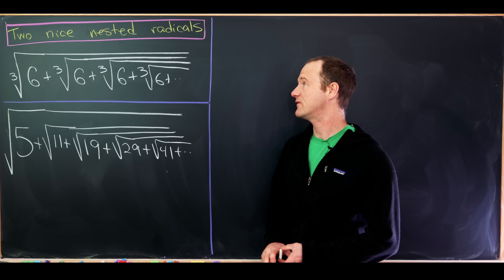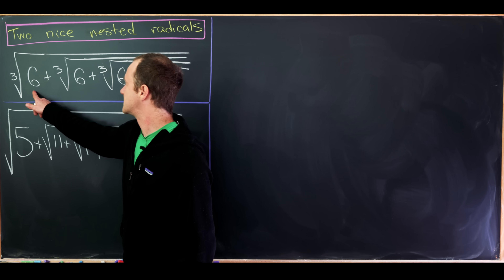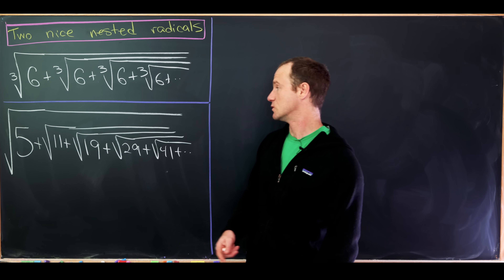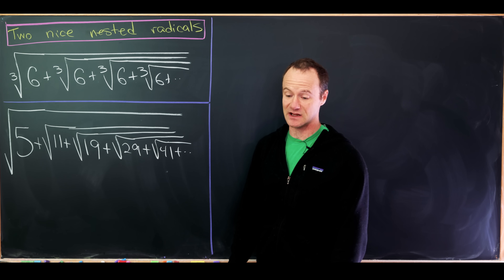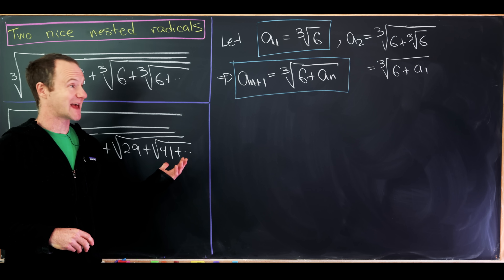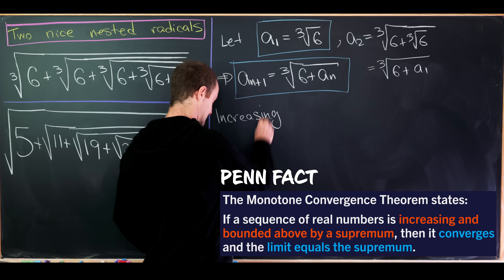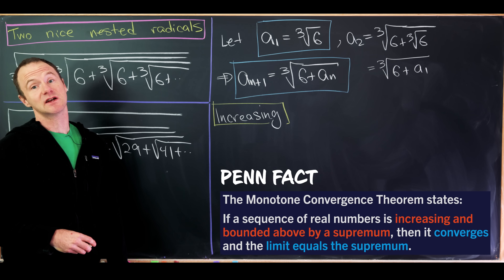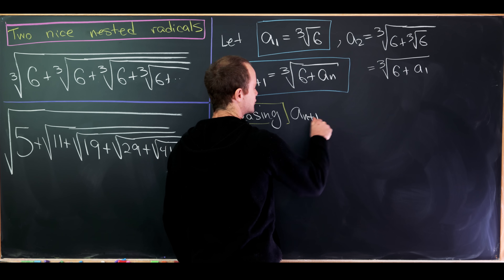Two nice nested radicals.